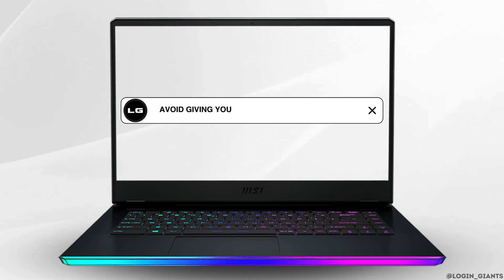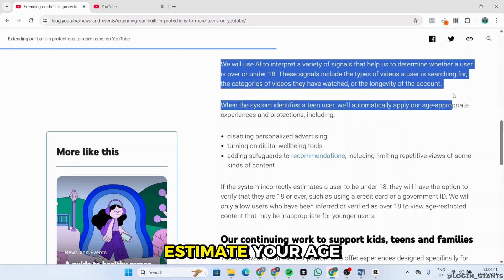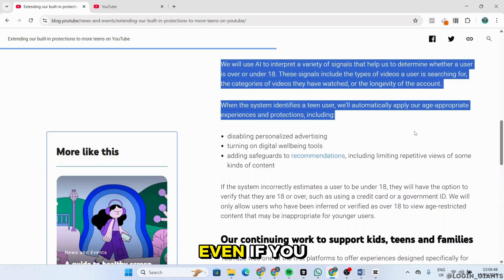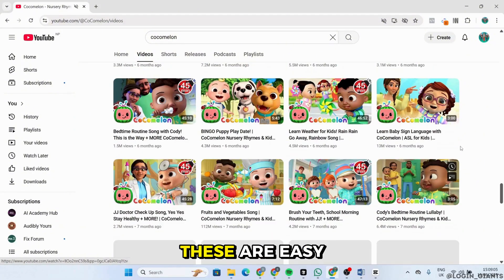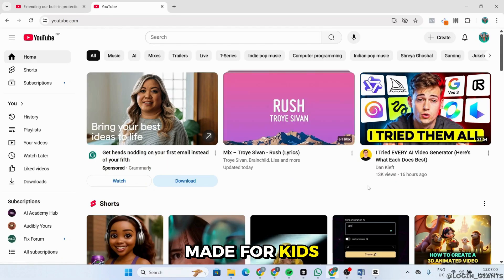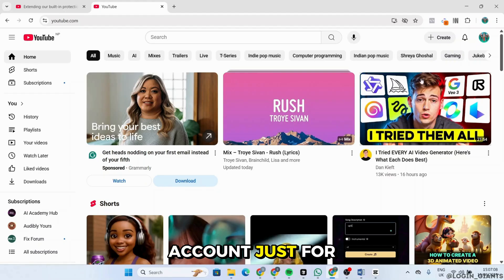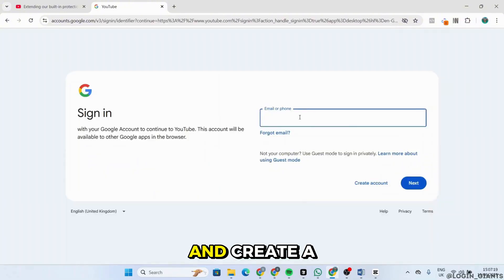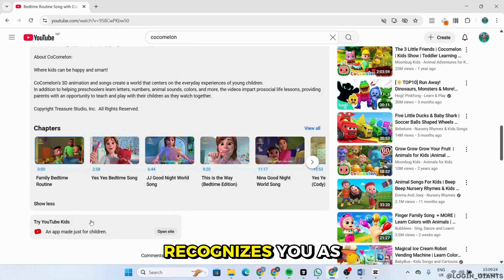How To Avoid Giving YouTube Your ID | YouTube AI Age Verification [FIXED]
Want to protect your ID on YouTube starting August 13th and beyond? This video is your step-by-step guide to avoiding giving YouTube your personal ID, staying safe, keeping your YouTube account secure, and protecting your privacy. Learn how to bypass ID verification safely, use alternative verification methods, manage your Google and YouTube settings, and keep your channel verified without sharing sensitive documents.

Timestamps
0:00 Introduction
0:10 How to Avoid Giving YouTube Your ID